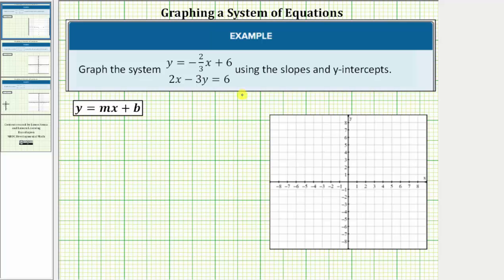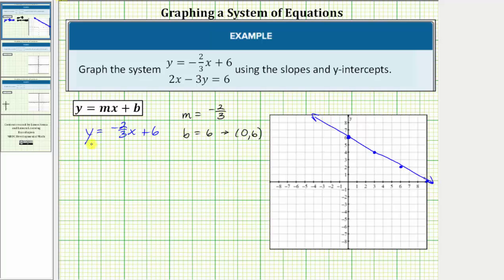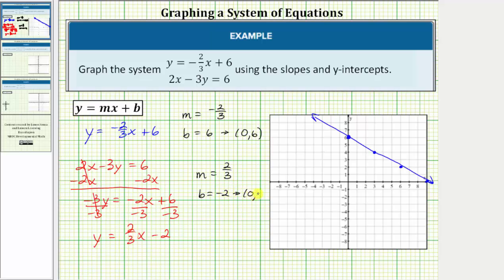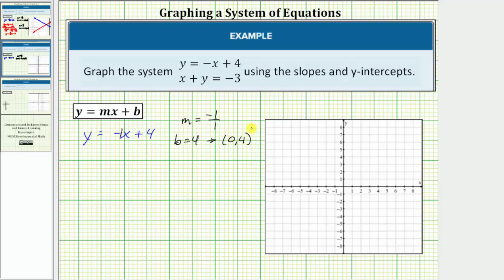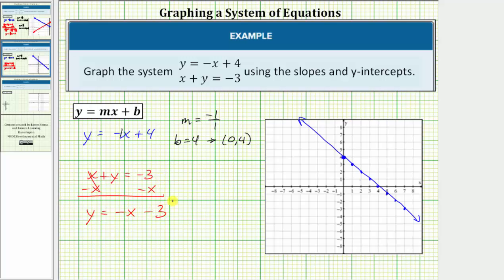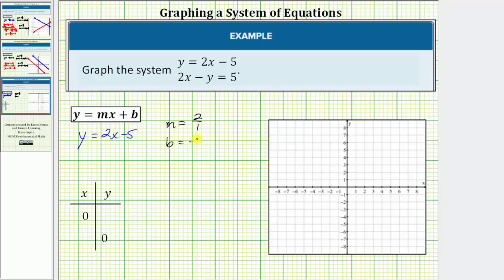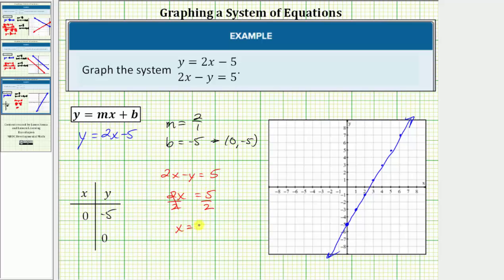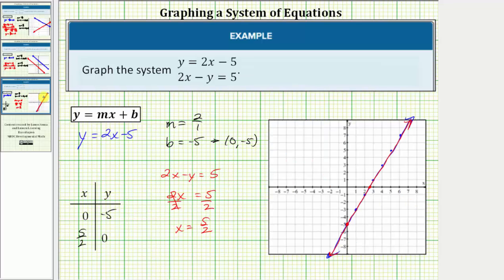Graphing a System of Linear Equations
This video reviews how to graph linear equations and graph a system of linear equations.